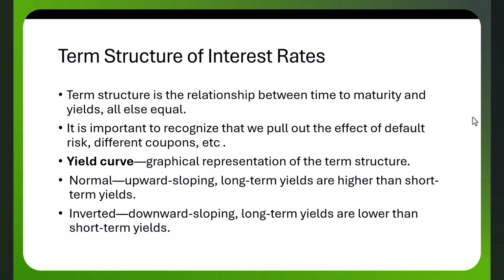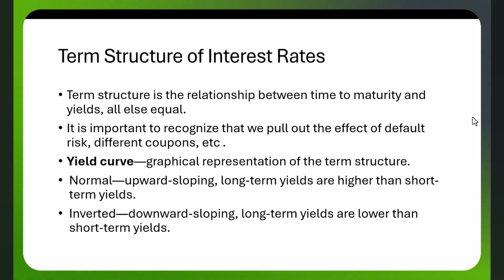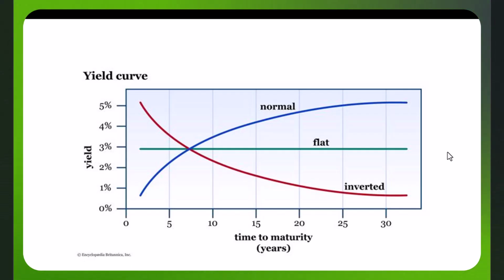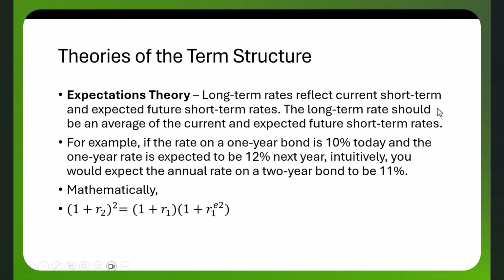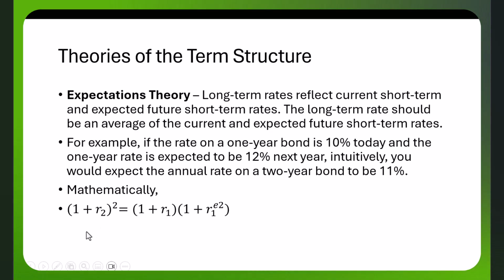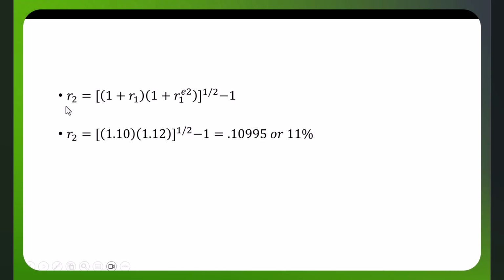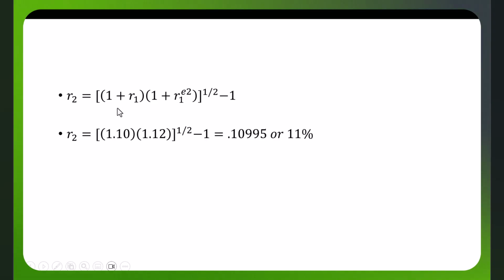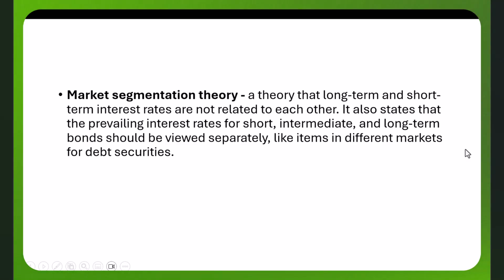Term Structure of Interest Rates Revised